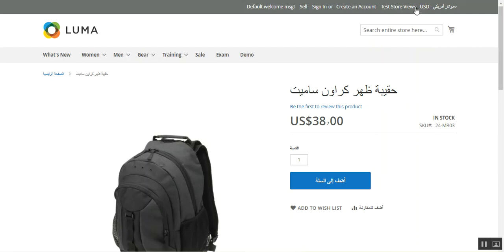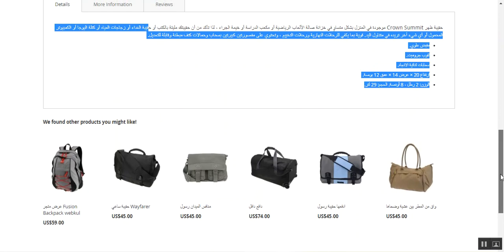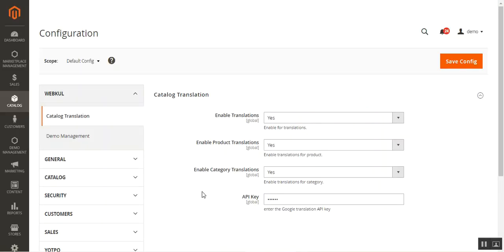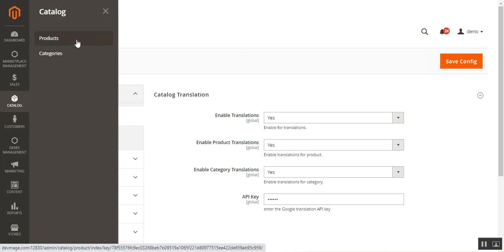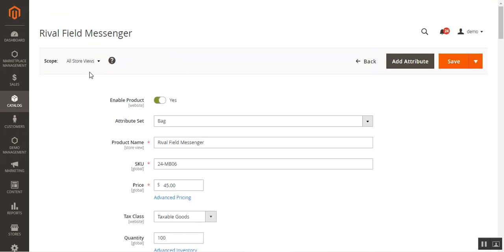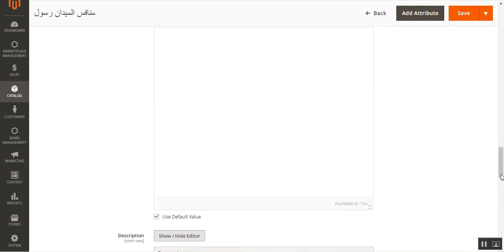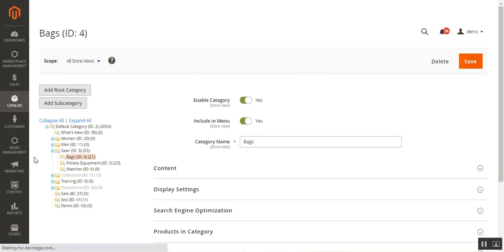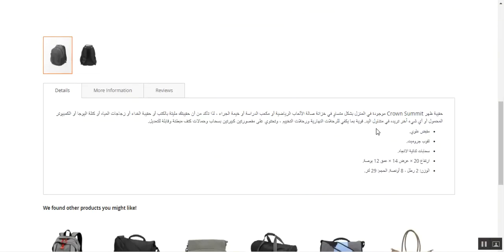Magento 2 Language Translation Plugin - Overview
You might have encountered a situation earlier. When the customer used to select any store view other than the default. Then the category and product name didn’t get translated as per the chosen store view.

Also, you might have tried to translate category and product names as per the selected store view. Magento 2 Google Translate module, makes it possible to fetch the translations using Google translator. So, it eases your translation work by enabling the auto-translation of your store product and category attributes.

Further, this lets you go beyond one store and translate many stores. The customers can select any store view. And the entire store language will get translated accordingly.

3. Live Demo   - [ Comming Soon! ].

2. Raise a Ticket via our HelpDesk system